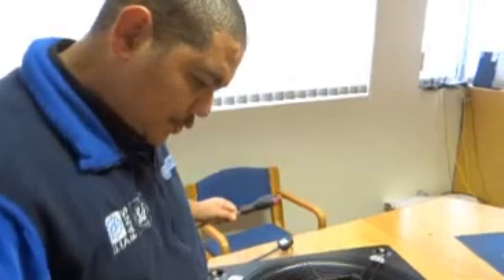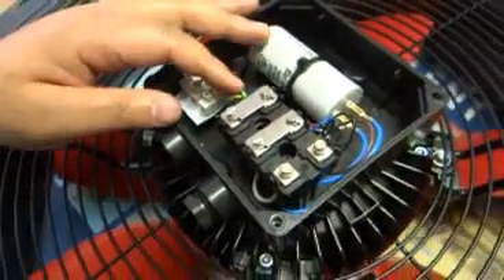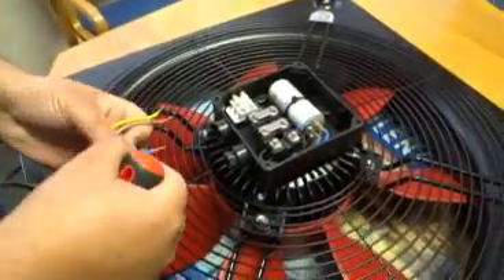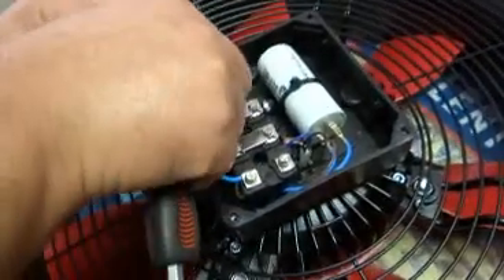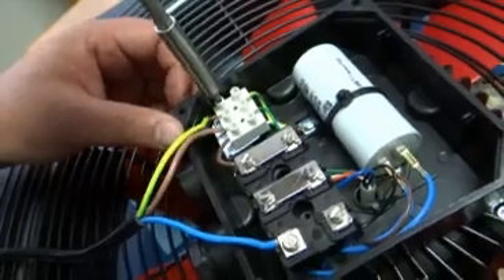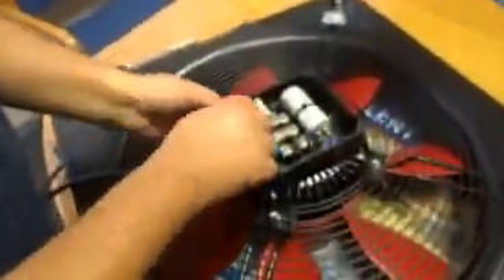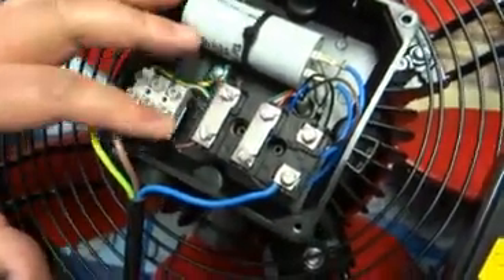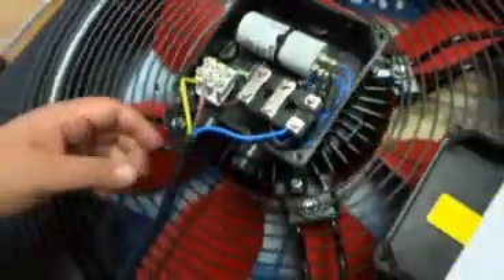S&P Compact Series HCFB 450,500,630,560 Wiring Guide.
An in-depth wiring guide to the S&P Compact Series setup, presented by Christo Smith
Models: 450, 500, 630, 560